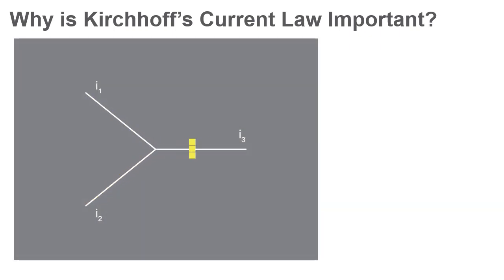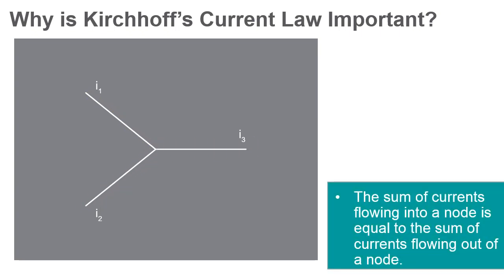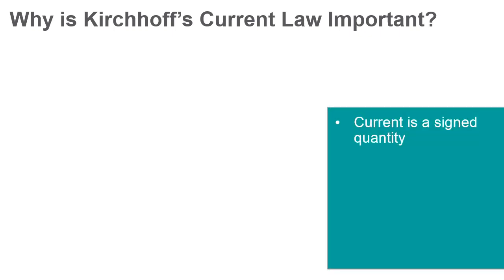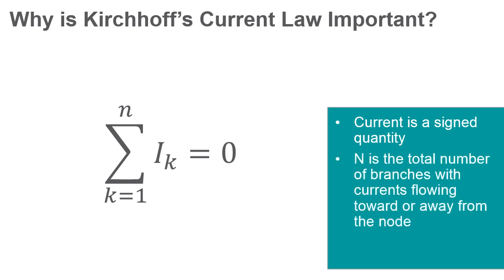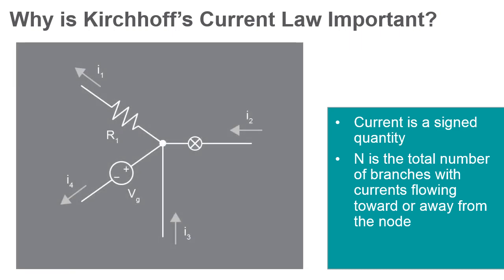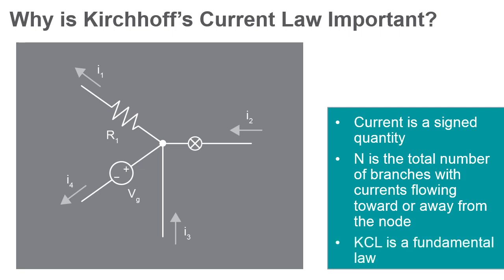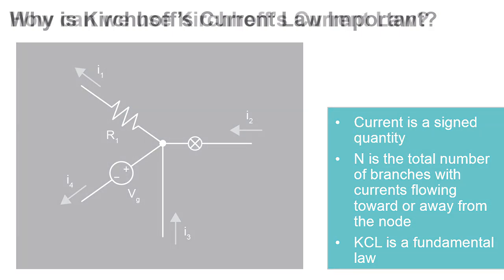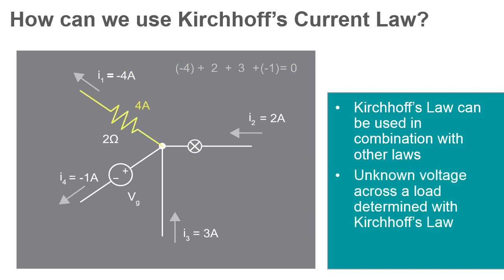Kirchoff's Current Law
This video introduces Kirchhoff's Current Law, the equations and principles that govern it, and how it can be used to determine unknown values.

This video is part of a series introducing topics for the course Introduction to Circuits. It accompanies the Introduction to Circuits courseware for the NI ELVIS III, found here: